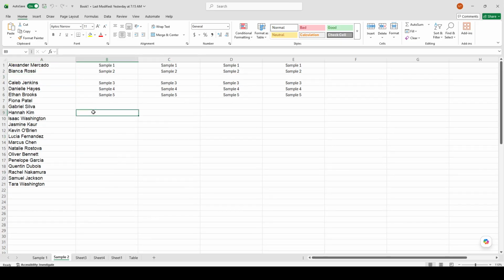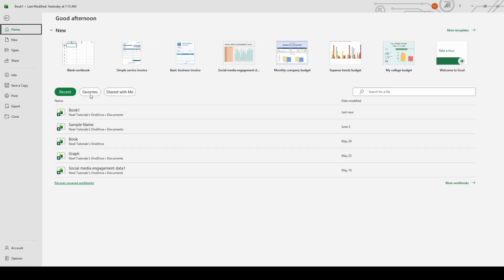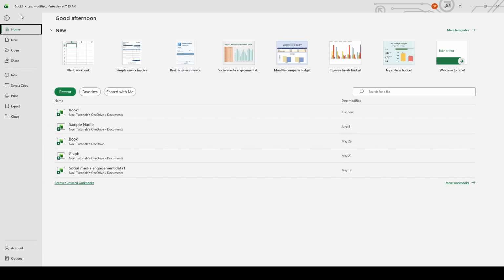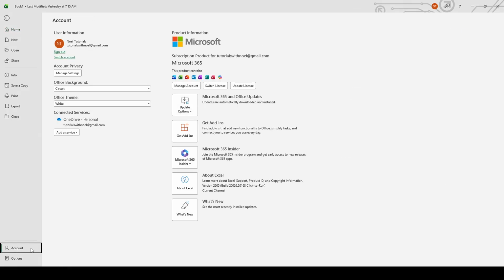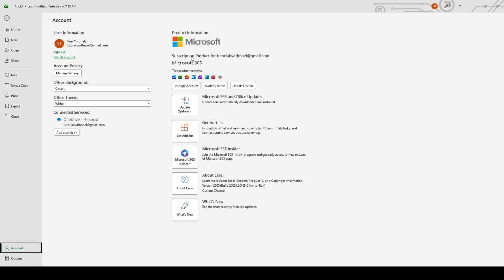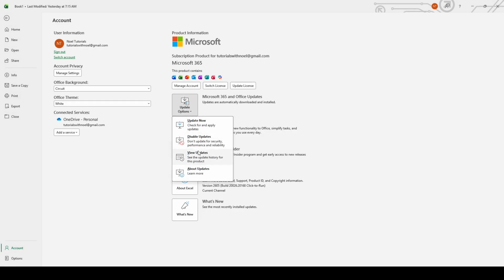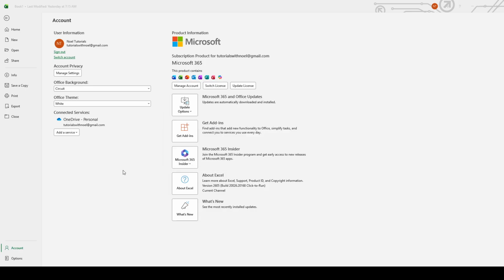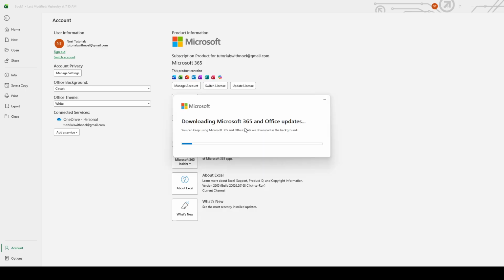How To Update Microsoft Excel [2026 Guide]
How To Update Microsoft Excel

-Google Drive
-Google Meets
-Google Sheets
-Google Chrome
-Google Forms
-Google Gmail